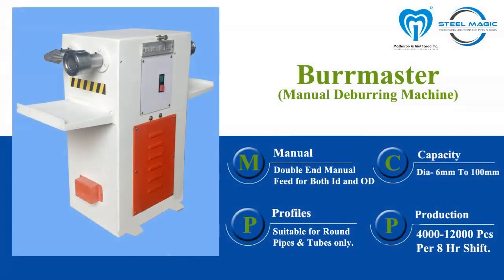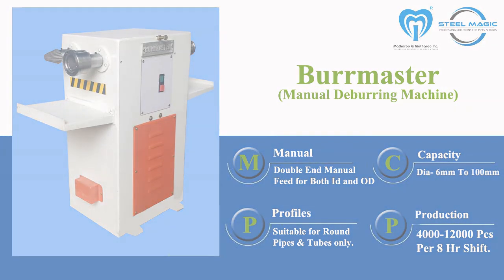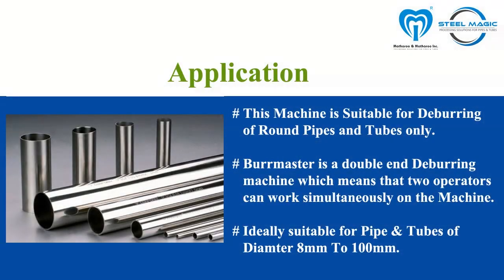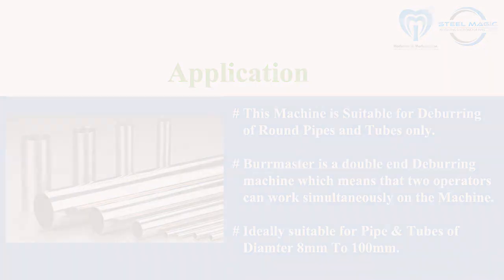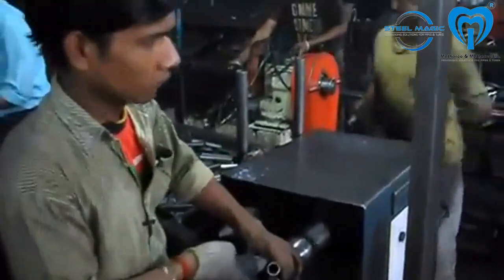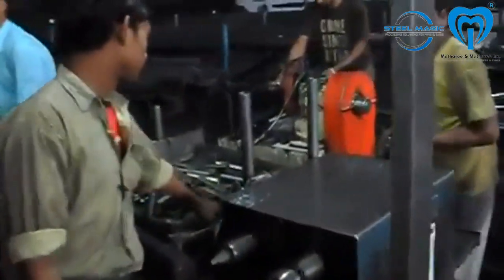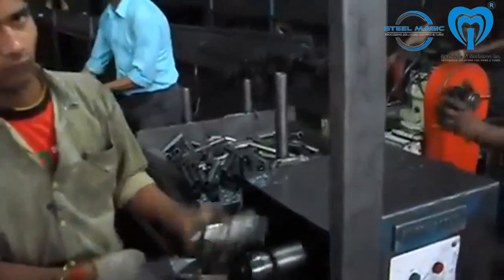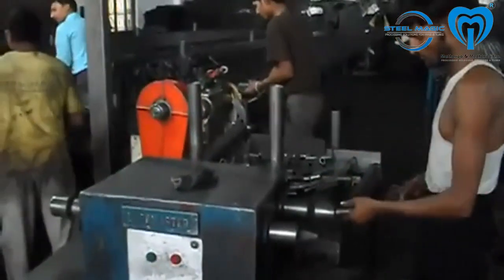Manual Pipe Deburring Machine - Pipe And Tube Deburring Machine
Burrmaster from Matharoo & Matharoo Inc. is a very user friendly manual Deburring machine with both end operation. Deburred Material can be put on the shelves conveniently. The machine can deburr Round tubes upto 100 mm OD and 8mm ID.

Timesavers' deburring machines from the 11 series have been the standard in the metal industry for more than forty years.

Find here Deburring Machine, Burr Removing Machine manufacturers, suppliers & exporters in India.

A deburring tool is designed to remove sharp edges and burrs from drilled holes and pipework.

Deburring machine for inside and outside burrs and sharp edges removing that normally occur after cutting operations.

Tube deburring machine for ss and copper alloy pipe  tube  round bar and square pipe.